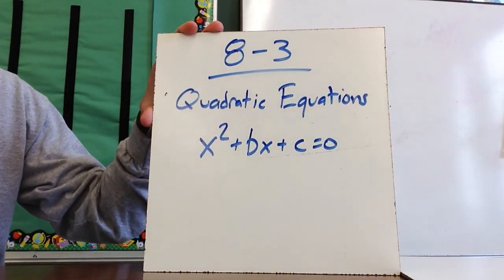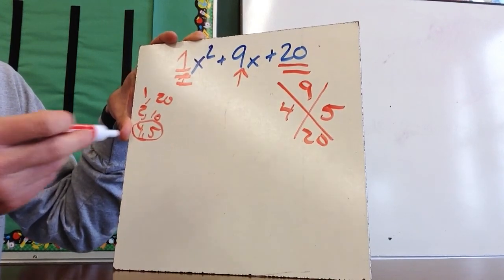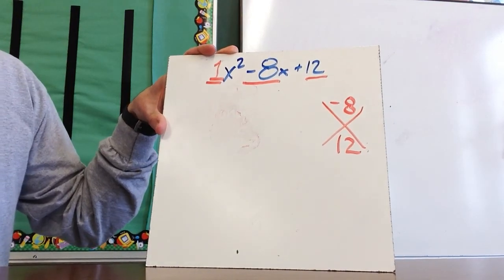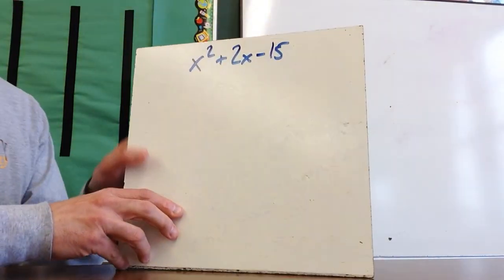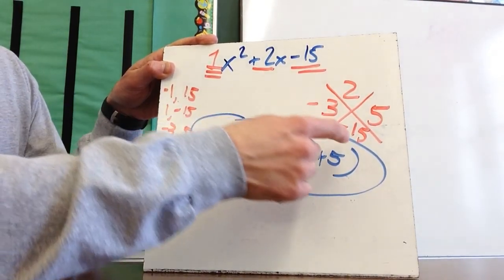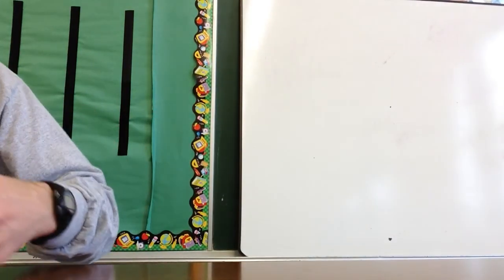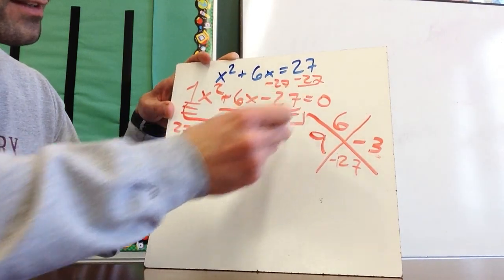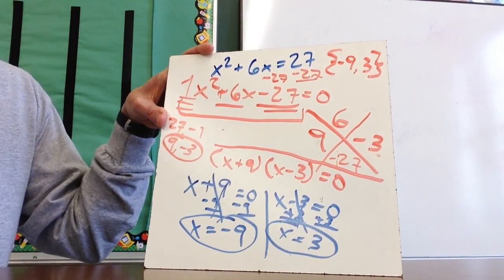8-3: Quadratic Equations: x2 + bx + c (8th Grade)